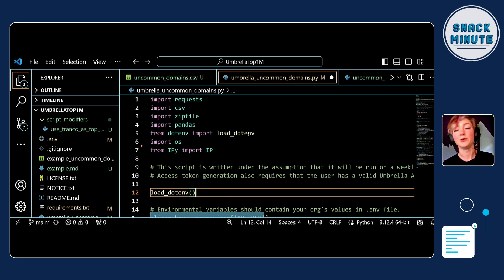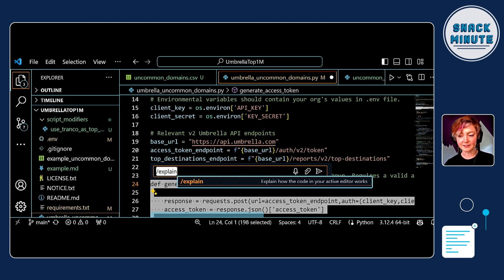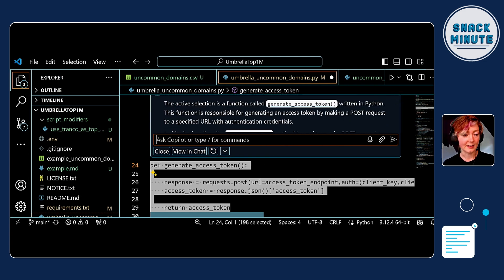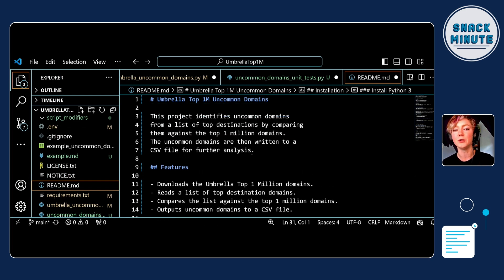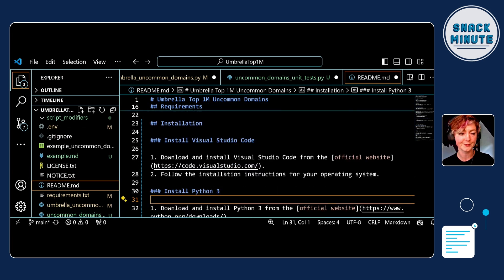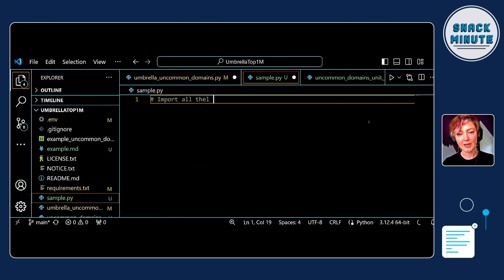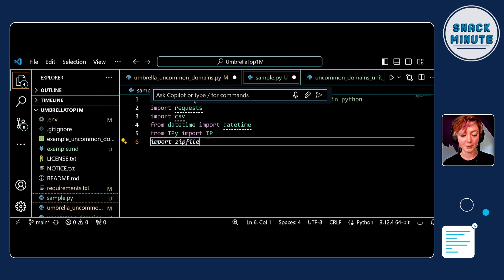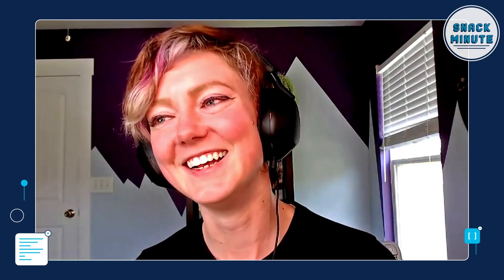Learn How GitHub Copilot Simplifies Coding for Network Engineers | Cisco Snack Minute Ep. 155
Looking for ways to simplify your coding tasks as a network engineer? Learn how GitHub Copilot can generate, explain, and document code to make your workflow more efficient. In this episode of Snack Minute, Developer Advocate Erika Dietrick joins hosts Kareem Iskander and Matt DeNapoli to walk through the practical uses of GitHub Copilot. Whether you’re a beginner or an experienced network engineer, you’ll see firsthand how Copilot assists with code generation, explanations, and documentation in a Cisco environment.

What You’ll Learn:
~ Code Generation: Watch how Copilot generates code snippets for tasks like API calls.
~ Code Explanation: Use the /explain command to understand unfamiliar scripts.
~ Documentation: See how Copilot helps create README files and other documentation.
~ Contextual Awareness: Understand how Copilot analyzes your entire codebase for more relevant suggestions.
~ Limitations: Learn about Copilot's limitations and when manual intervention is necessary.

Gain valuable insights on incorporating AI coding assistants into your workflow and improve productivity with real-world examples.

Have questions or feedback about using GitHub Copilot?